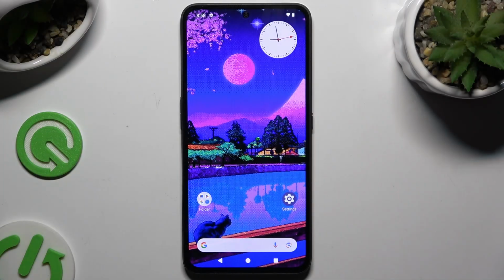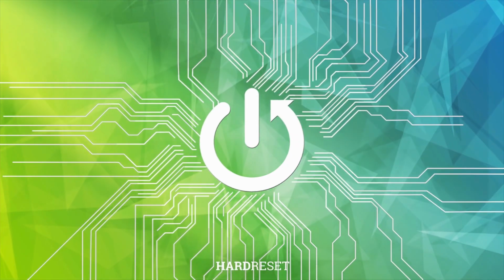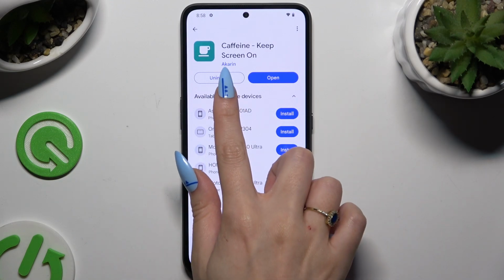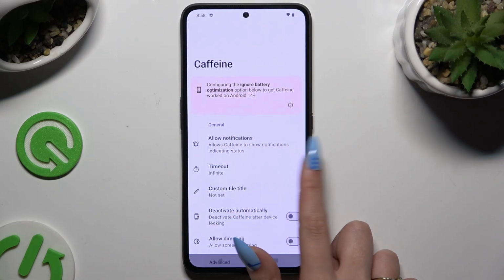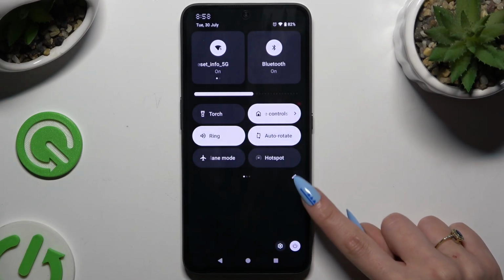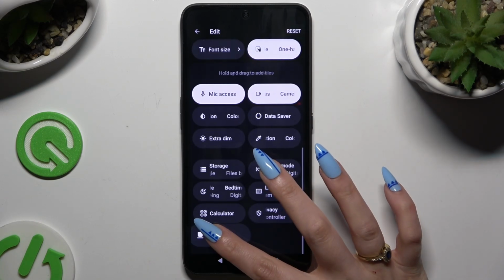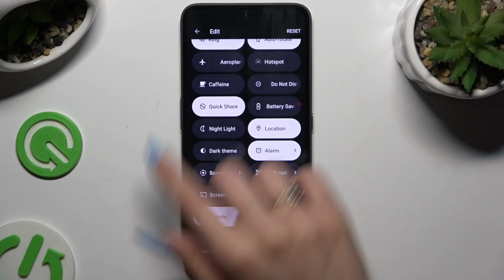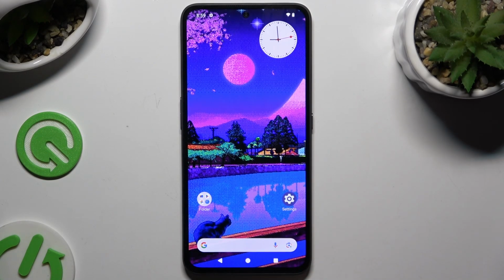How to Change Screen Timeout to Never on Nothing CMF Phone 1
Want to keep your screen active without it dimming or turning off? This video will show you how to change the screen timeout settings to never turn off on your Nothing CMF Phone 1. By extending the screen timeout, you can ensure that your display remains on for as long as you need, which is perfect for reading, watching videos, or keeping an eye on important information. Now, we will show you how to use the Caffeine app to set screen timeout to...never. Visit our YouTube channel if you want to know more about your device.

How to Set Screen Timeout to Never on Nothing CMF Phone 1?
How to Keep Display On Permanently on Nothing CMF Phone 1?
How to Disable Screen Timeout on Nothing CMF Phone 1?